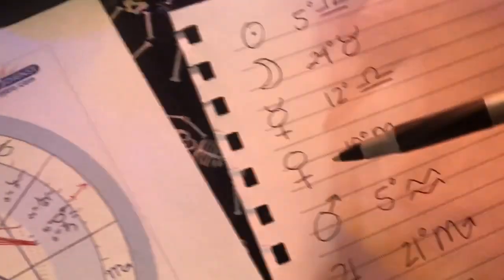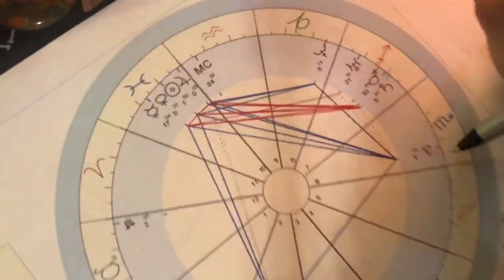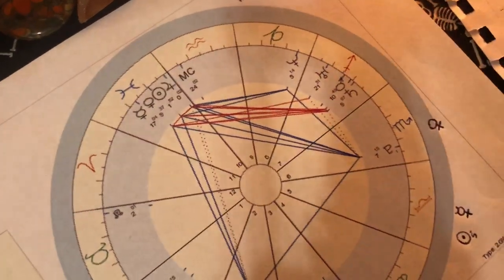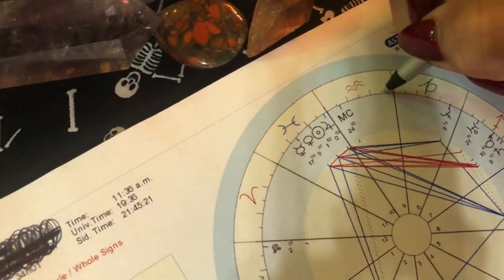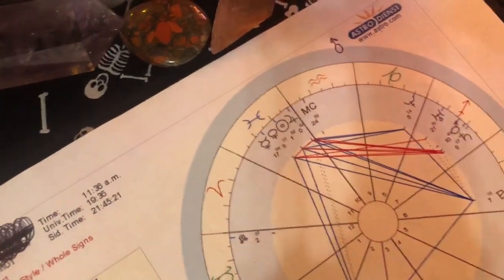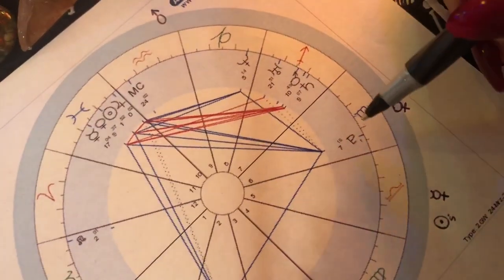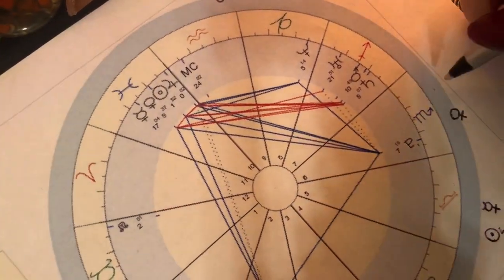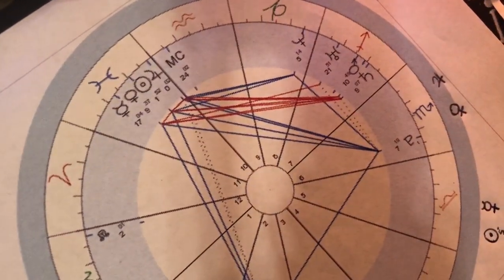How I Map The Daily Transits To My Birth Chart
Pisces 🌞
Cancer🌜
Gemini🌅

📬Send me love mail:
Rose